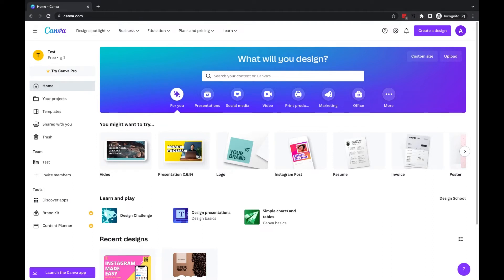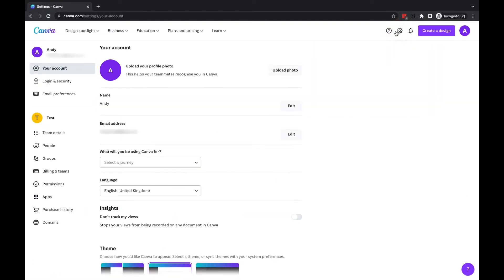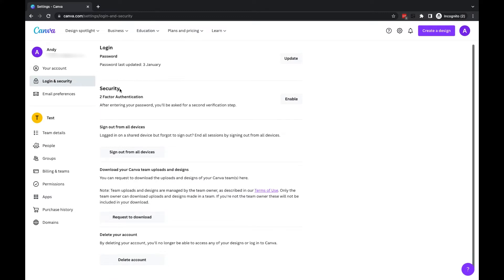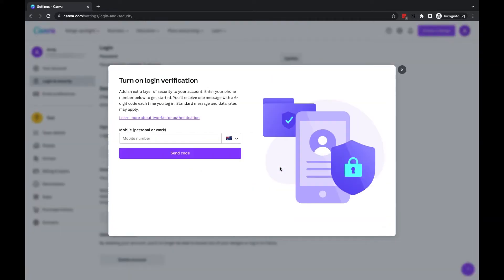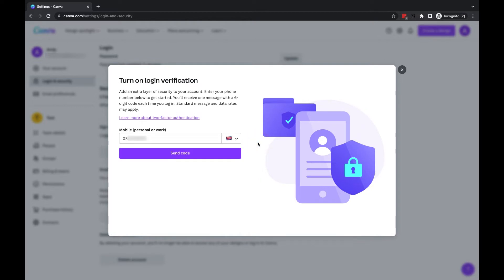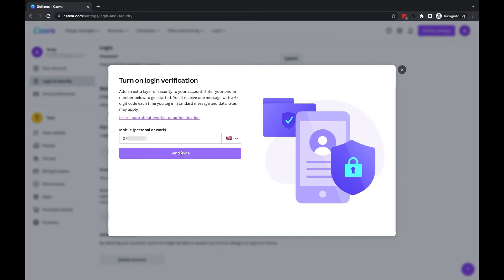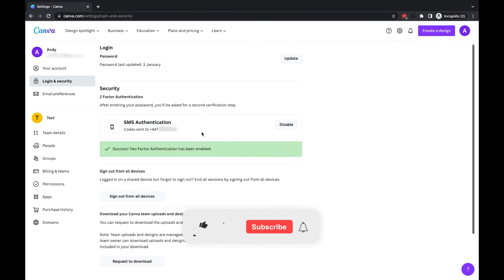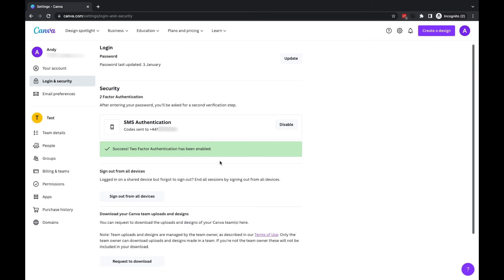How to keep your Canva account SAFE and secure from HACKERS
Learn how to keep your Canva account safe using two-factor authentication. Setting this up will mean that you will be sent a code to your mobile device which you will have to enter each time you try to log into Canva. Without this code, you'll not be able to log in - hence this is an added layer of security on your account.

By the end of this tutorial, not only will you have learned more about 2-factor authentication (also known as multi-factor authentication) but you'll know exactly how to set it up and keep your Canva account secure.

Get full access to ALL of Canva PRO's features including image/video background removal, full image/video/audio libraries, resize any designs, premium templates and much more with a 45-day trial